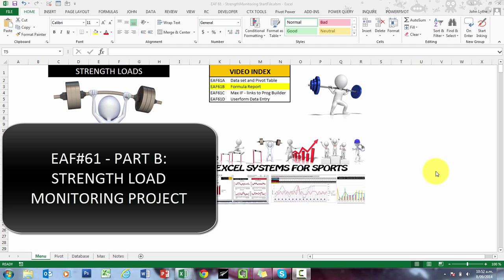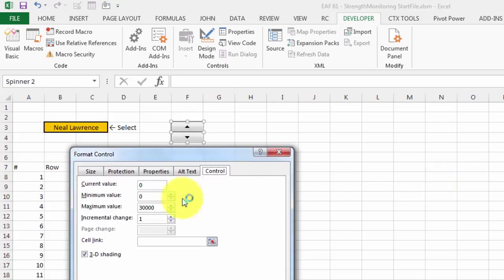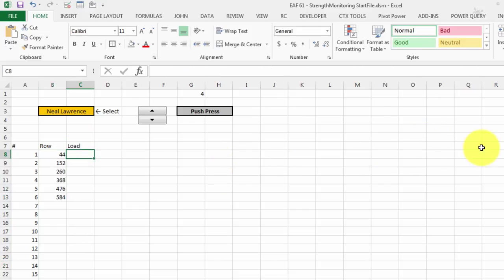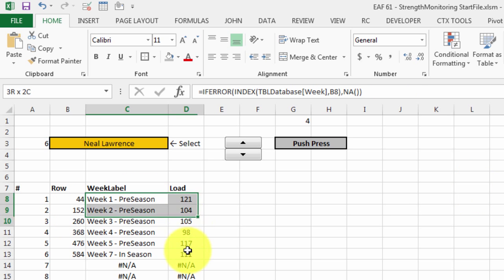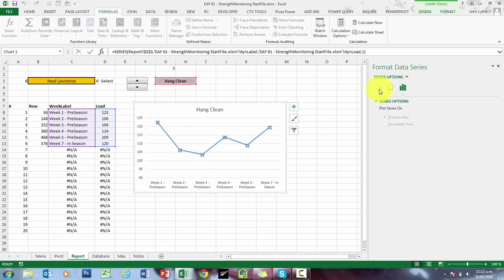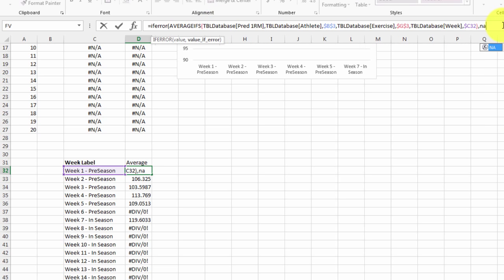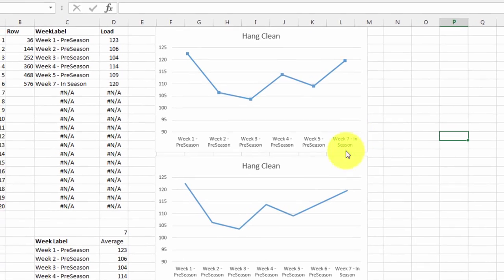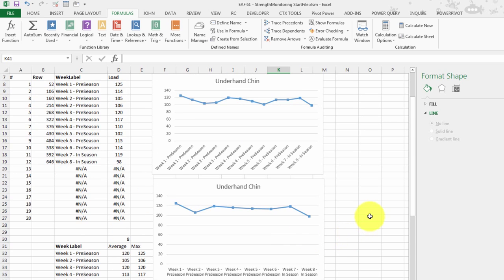EAF# 61 - Part B - Building a Strength Load Monitoring Tool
Create a database-type system to collect and extract predicted or actual 1RM for key lifts in your athlete training programs
Topics are: dataset design, pivot tables, formula-based reports, userforms
Especially made for Strength & Conditioning Coaches and Sport Scientists